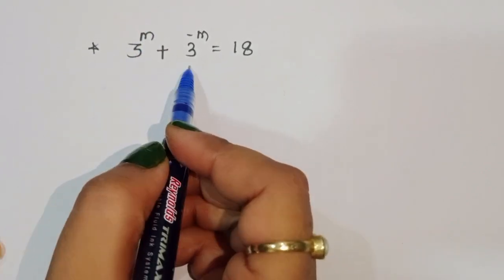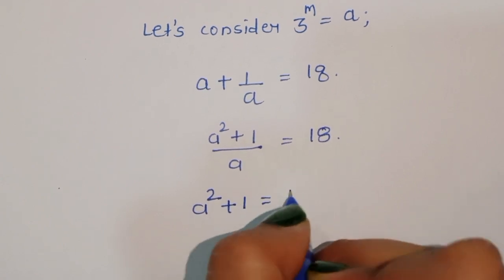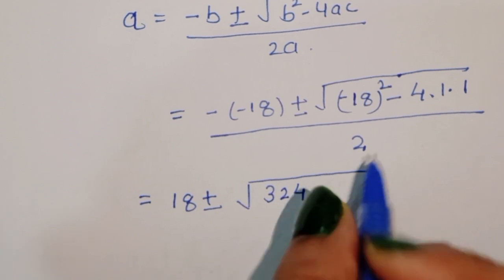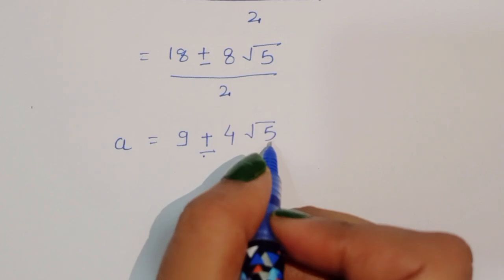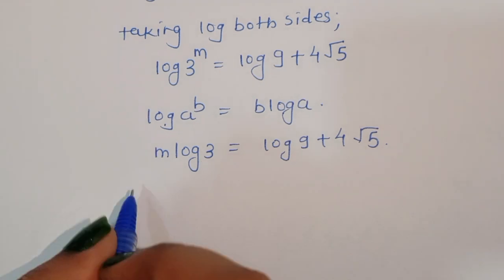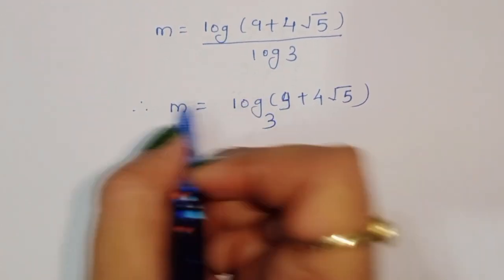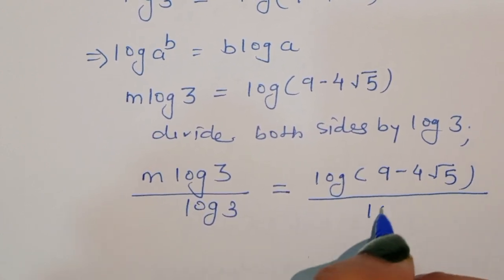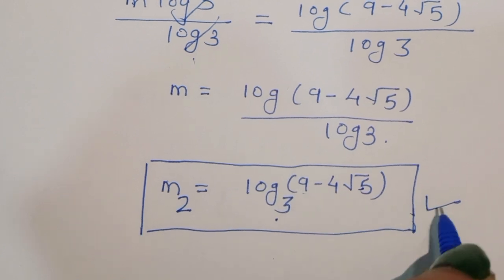Russian - Maths Olympiad Problem🤔